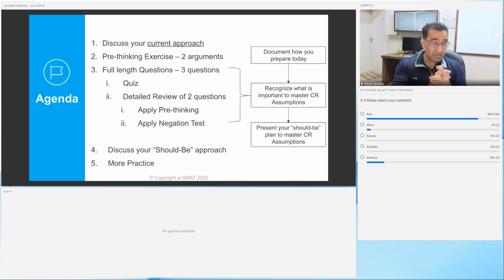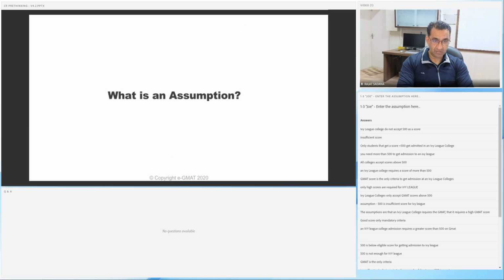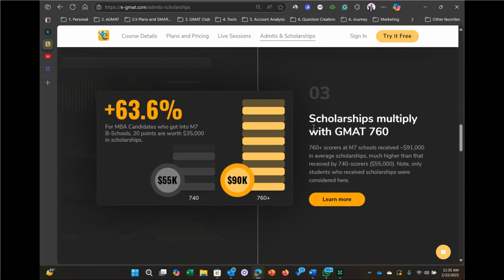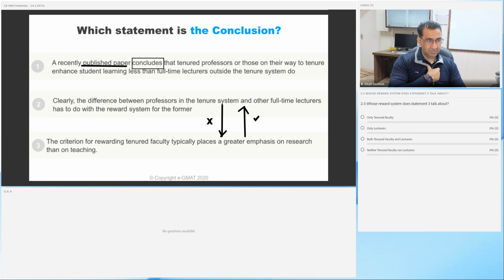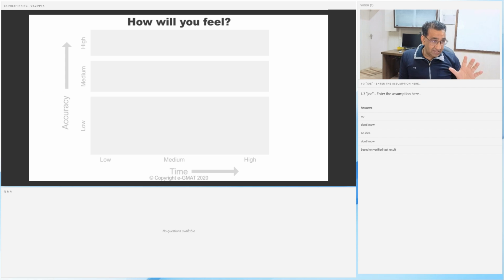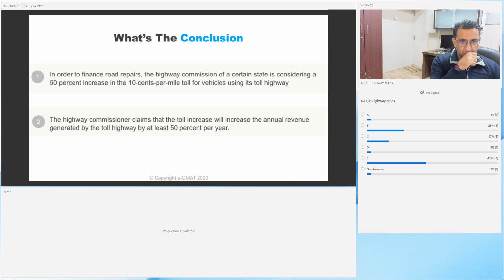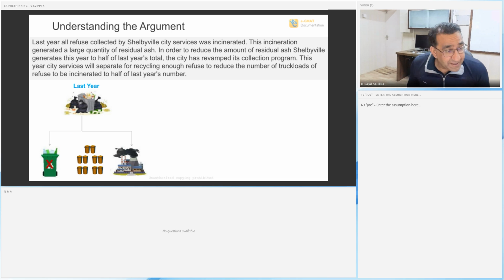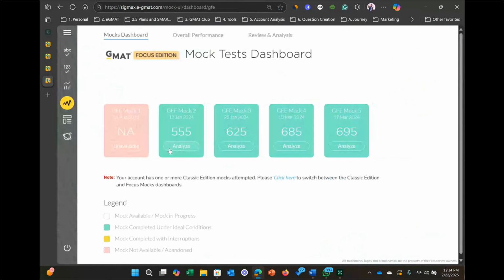CR for GFE: Master Assumption, Two-Part-Analysis, and MSR questions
🚀 Unlock the Secrets of CR Mastery for GMAT Focus Edition with Prethinking Techniques! - Free Live Webinar 🚀

Are you grappling with Critical Reasoning (CR) questions on the GMAT? Struggle no more! Join our FREE LIVE WEBINAR where you will learn the powerful strategy of Prethinking to conquer even the most challenging CR questions, including Two Part Analysis and Multiple Source Reasoning (MSR).

🧠 What You Will Learn:

 - Prethinking Fundamentals: Get introduced to the Prethinking method that will transform how you approach CR questions.
-  Advanced Techniques: Dive deep into advanced strategies tailored for Two Part Analysis and MSR question types.
-  Practical Application: Put theory into practice with real GMAT questions, and learn how to think like the test makers.
-  Speed & Accuracy: Boost your solving speed without compromising accuracy, a crucial skill for the time-pressured GMAT.
- Expert Insights: Gain valuable insights from our GMAT experts who have helped thousands of students achieve their target scores.